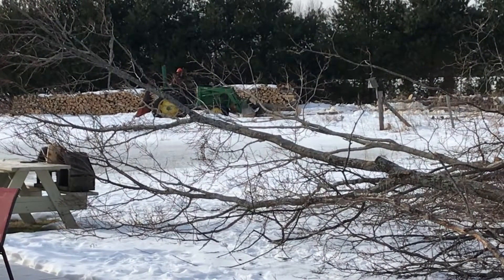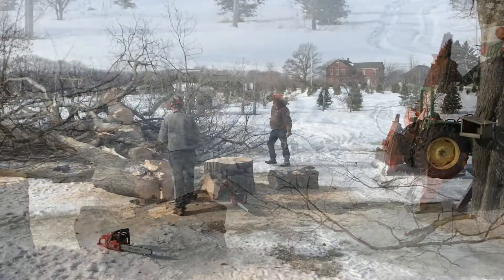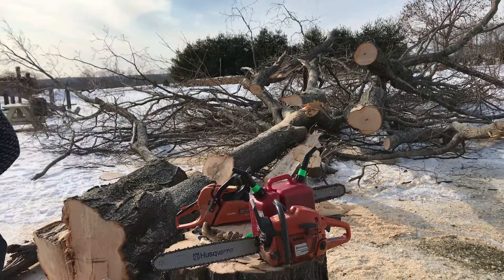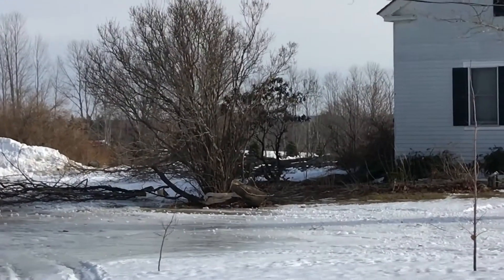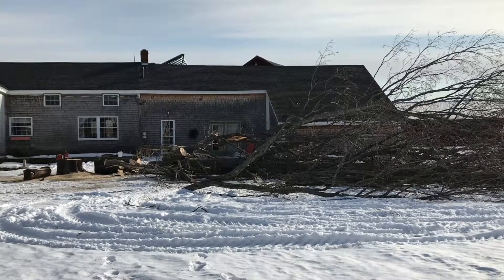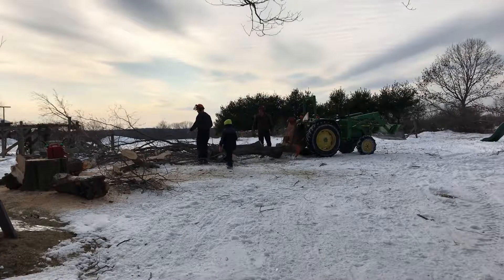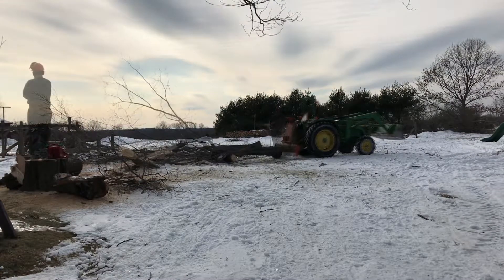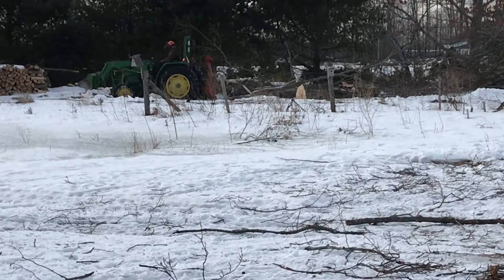How You Know You're A Man Now, Part 2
There are a few moments in every man's life when he feels pride and humility at the same time, usually, in my experience, associated with some sort of sign that you've reached a certain level of maturity in the eyes of those you respect, or about whom you care very deeply. Those moments are important, and very valuable emotionally, and psychologically. The moment my father-in-law called and asked me if I'd mind coming over to help him cut down a massive maple tree, was one of those moments for me.

Nights and Weekends Homestead opening and closing theme is, "Tupelo Train," by Chris Haugen. This video also features, "Light The torch," by Silent Partner, "The Creek," by Topher Mohr and Alex Elena, and, Short Guitar Clip by Audionautix is licensed under a Creative Commons Attribution license